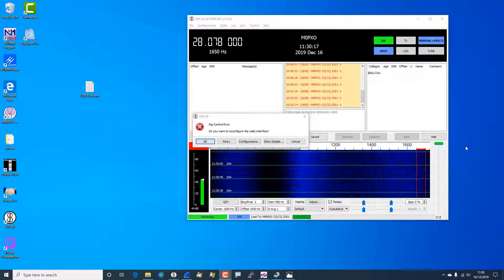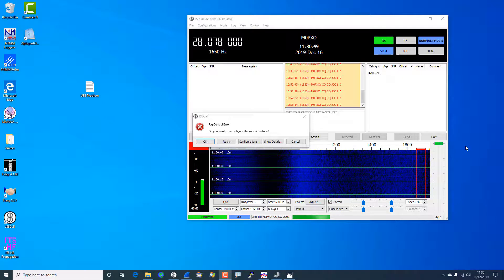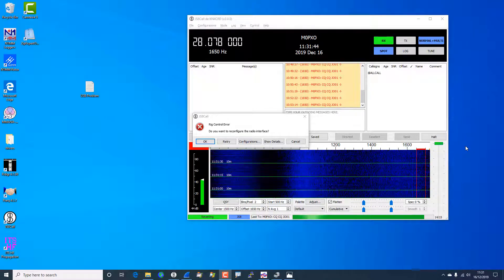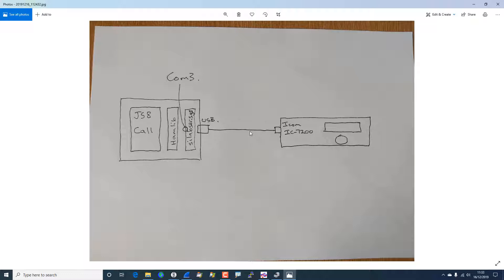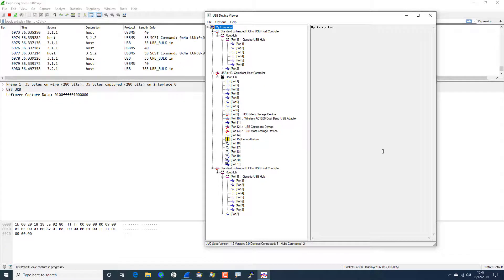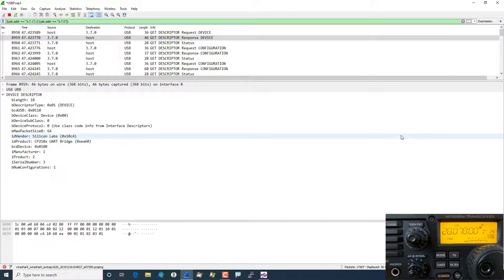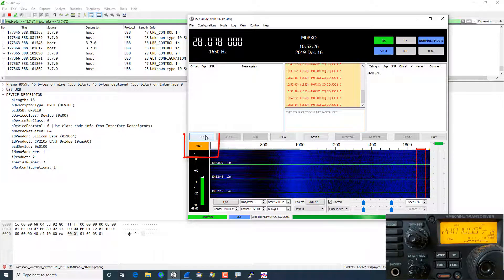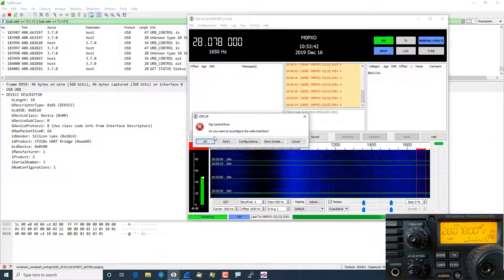Wireshark USB - JS8Call Rig Control Error - Part 1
In this video, we use Wireshark and its USB driver to trace a USB failure that occurs when using JS8Call to send week signal propagation messages over the HF 10m band with an Icom IC-7200.

If you are an amateur radio enthusiast, this technique may be useful to investigate USB problems.

If you are a fan of Wireshark, through this video you'll discover how it renders USB.